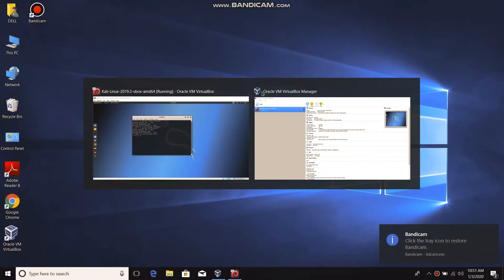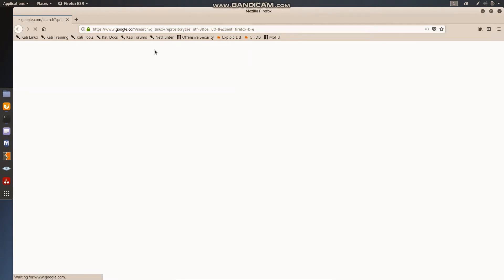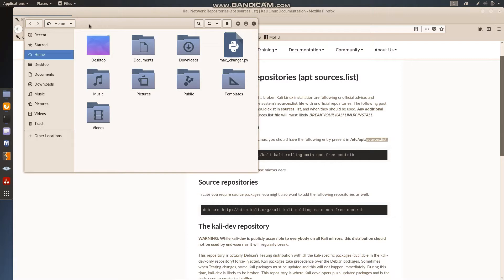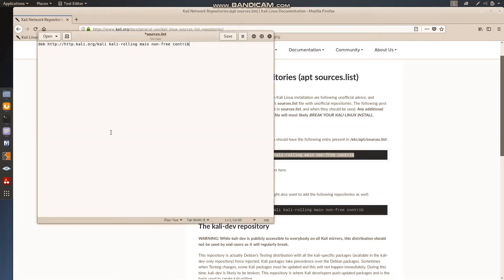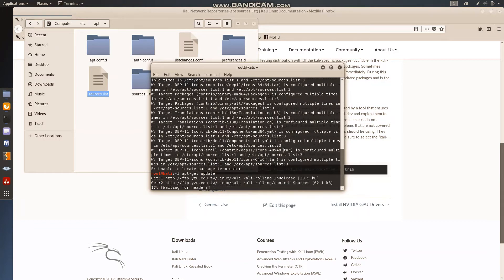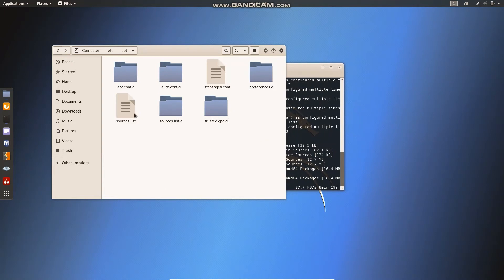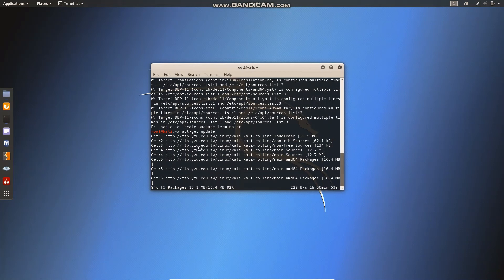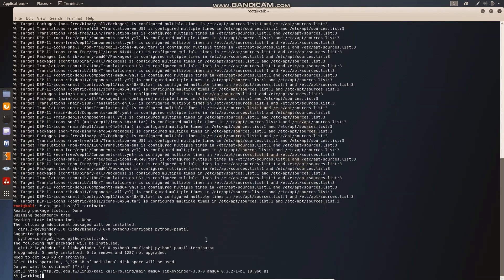How to solve Error E: unable to locate package in Kali Linux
u need to clear the contents of the file and paste the things told in video.